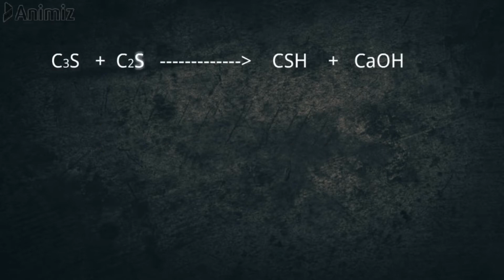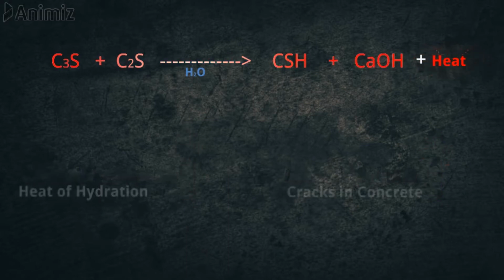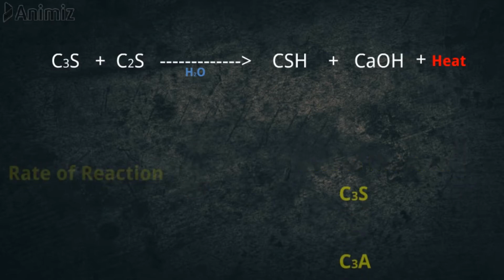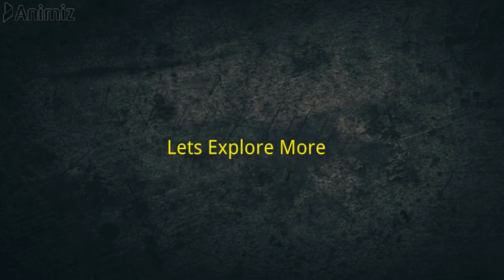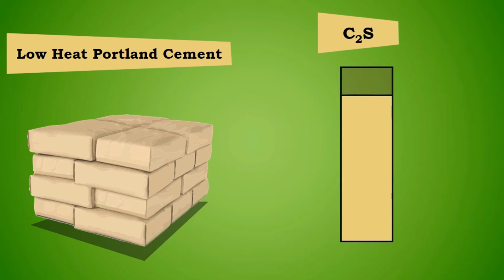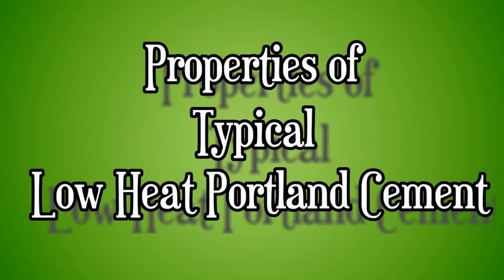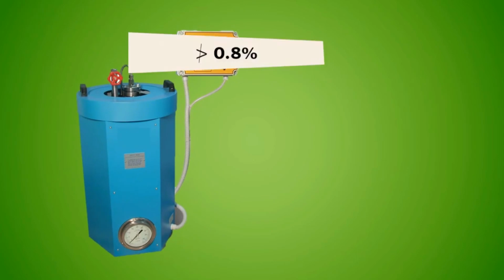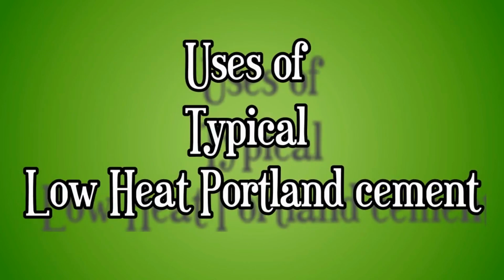12 Low Heat Cement (Types of Cement)